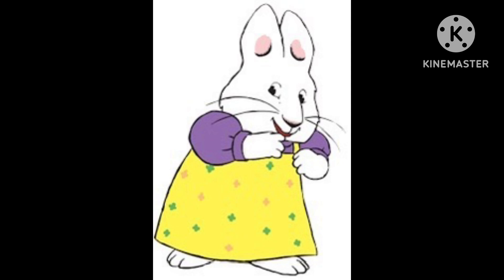My commentary on @HACKEDBYICHITOMOE-e2j’s true video about